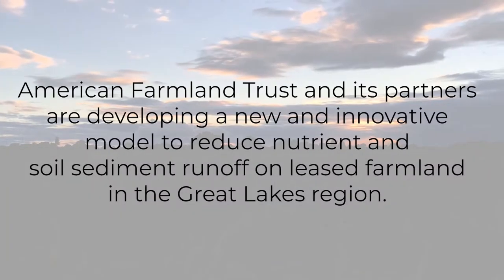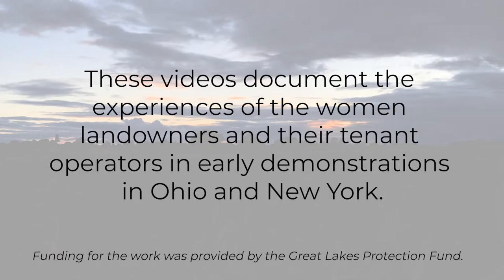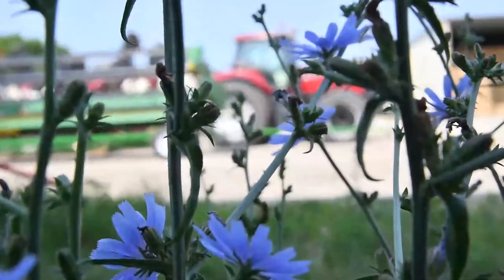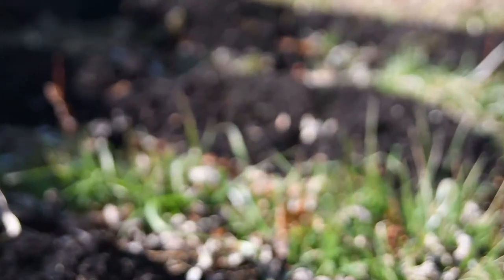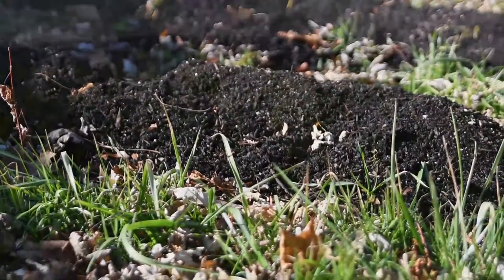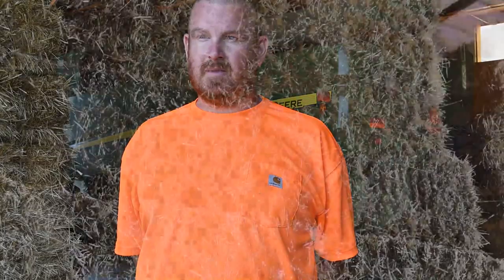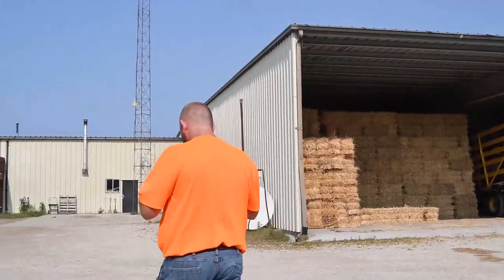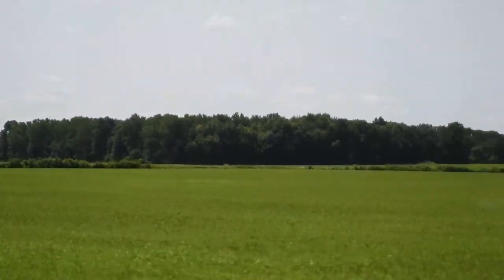AFT and Great Lakes Protection Fund: Chad Gargas Interview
Chad Gargas is a farmer, landowner, and conservationist in Ohio. This interview focuses on good conservation practices and building good relationships with his landowners.
AFT is grateful for the generous support of the Great Lakes Protection Fund to make this work possible. AFT works in collaboration with a team of organizations to foster the adoption of agricultural conservation practices on rented farmland that can improve water quality of the Great Lakes: Wood and Ottawa Soil and Water Conservation Districts of Ohio; Cornell University Cooperative Extension NWNY Dairy, Livestock & Field Crops Team in New York; Utah State University; and IPM Institute of North America.